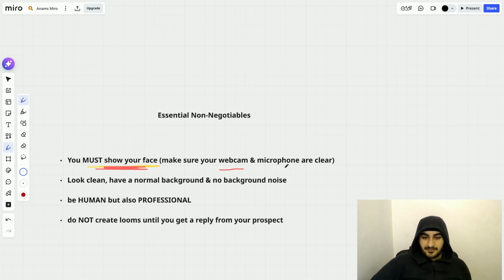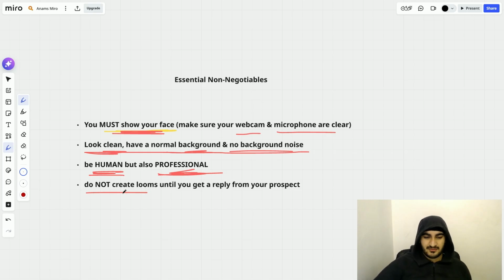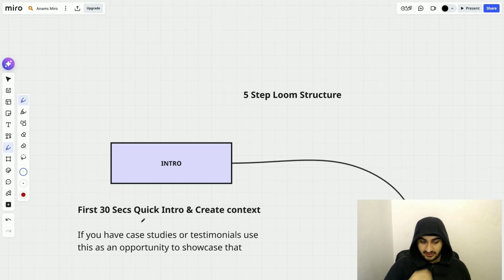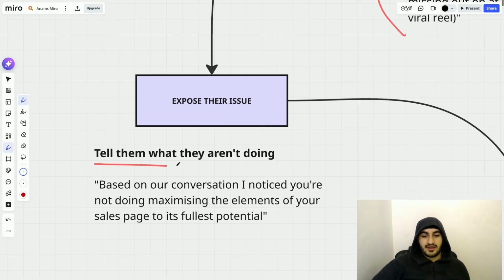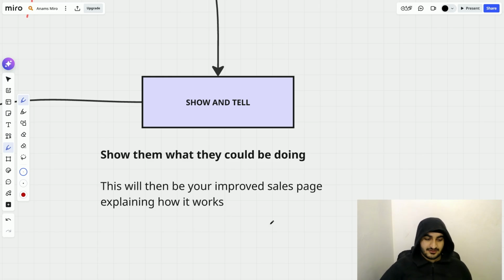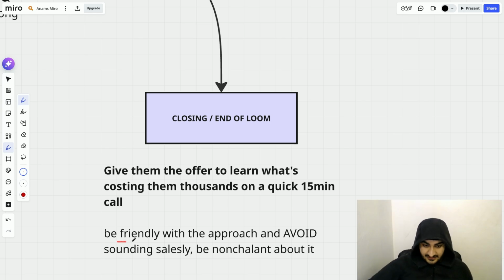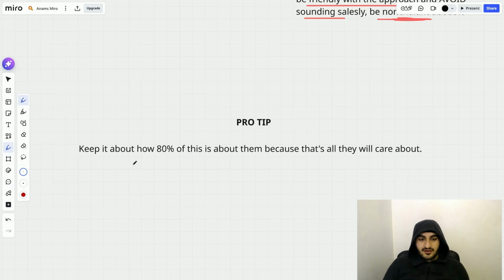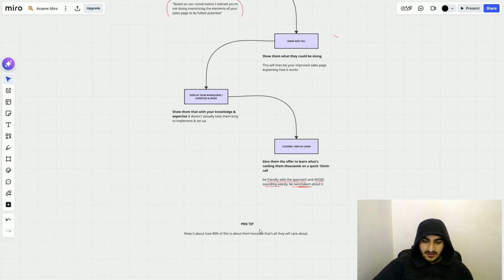Steal This Loom Structure To Instantly Book More Calls (literal cheat code)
Work with me 1-1 (Serious People Only)